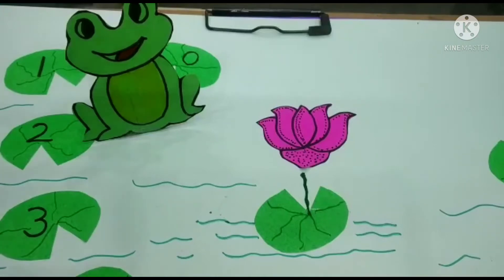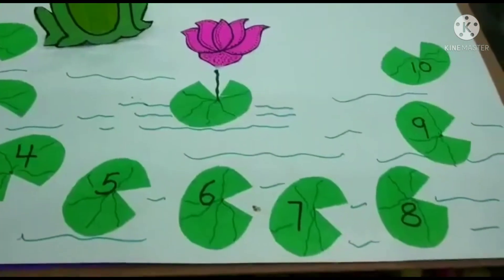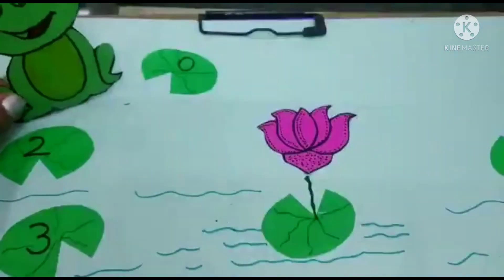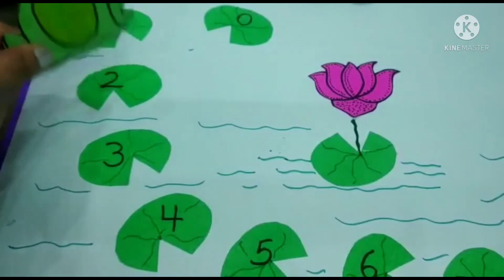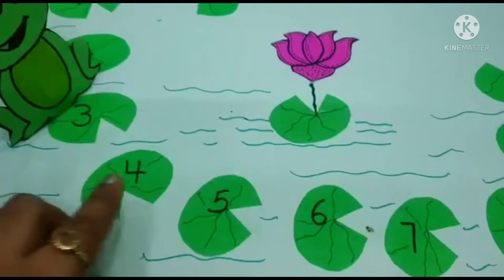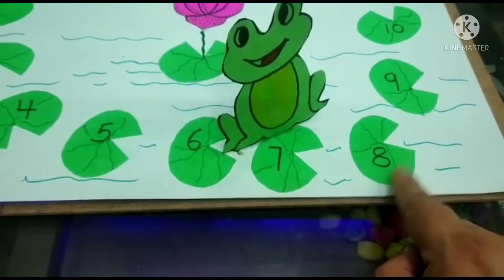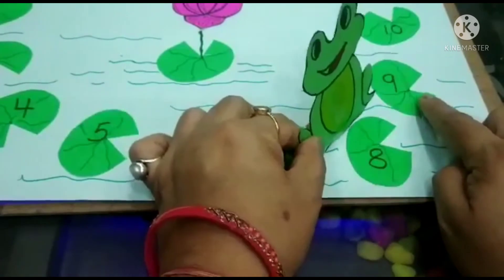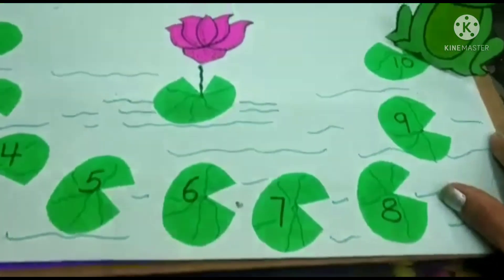LKG WHAT COMES AFTER